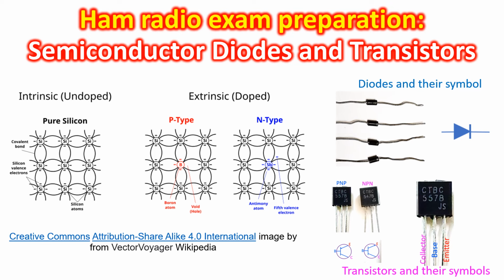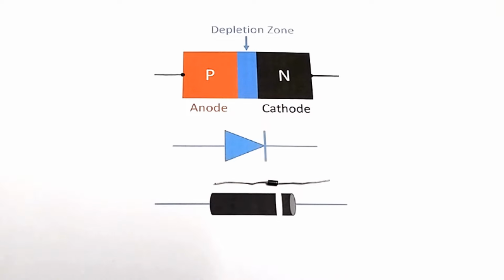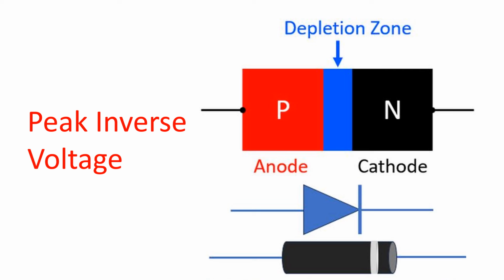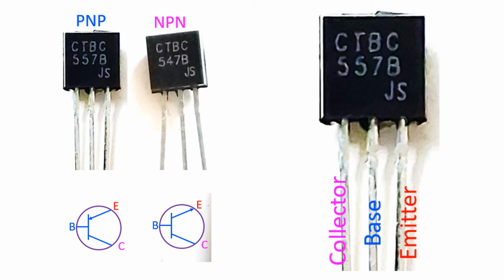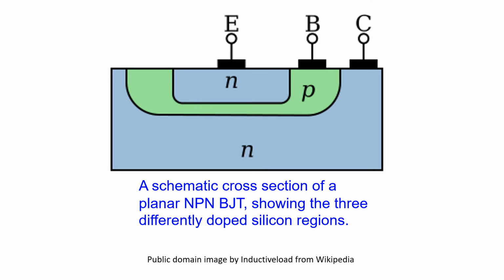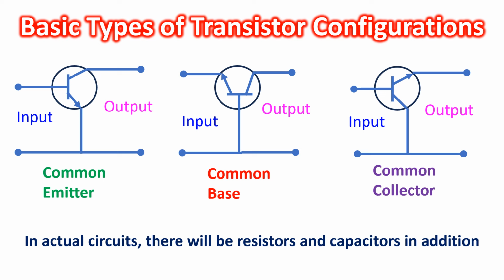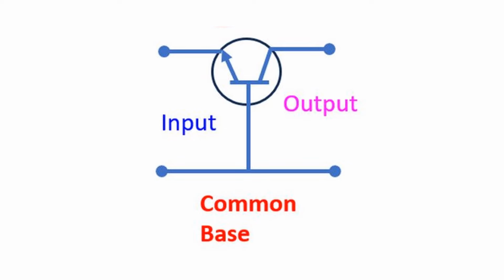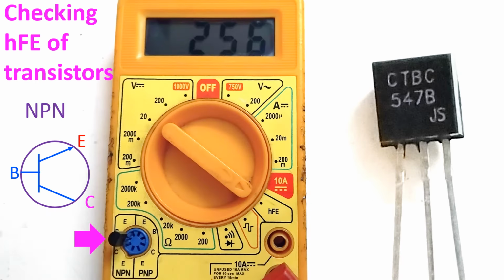Ham radio exam preparation: Semiconductor Diodes and Transistors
We discussed about conductors and insulators earlier. There is another group known as semiconductors like germanium and silicon which are bad conductors of electricity in their natural form. If some impurities like boron or antimony are added in minute quantities to these they can have either an increase in free electrons or a deficiency of electrons. Then they become semiconductors. The process of adding impurities is known as doping. When there is a deficit of electrons, it is called a P-type semiconductor. They have positively charged 'holes' as charge carriers. N-type semiconductors on the other hand have excess electrons as charge carriers. Silicon has four electrons in the outermost shell. When it is doped with boron having only three electrons in outer shell, it becomes a P-type semiconductor, with deficit of electrons or 'holes'. Doping with antimony which has five electrons in outer shell makes it an N-type semiconductor, with an excess of electrons.